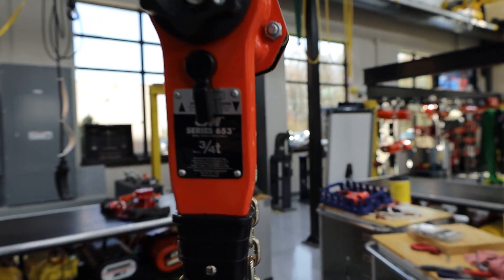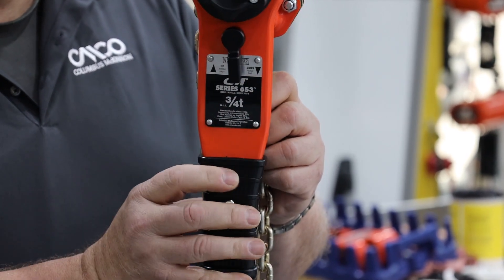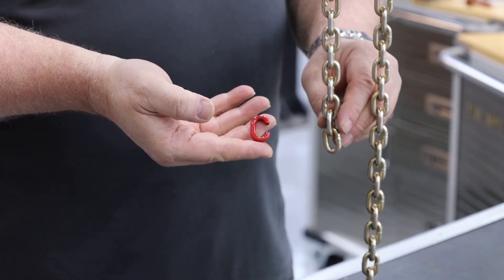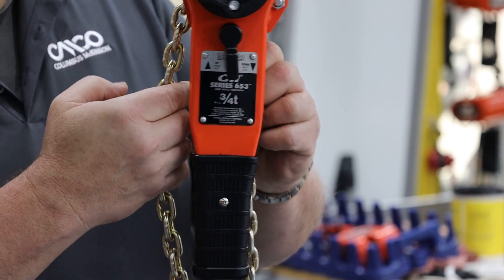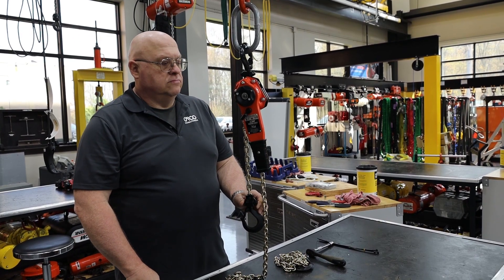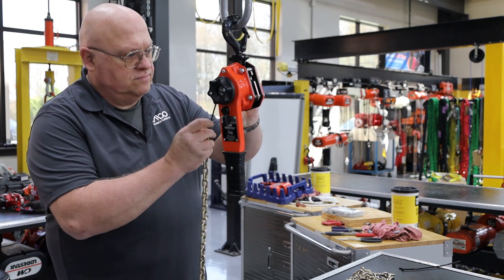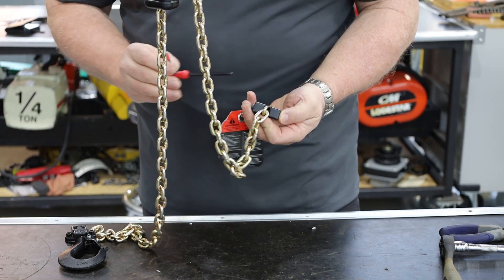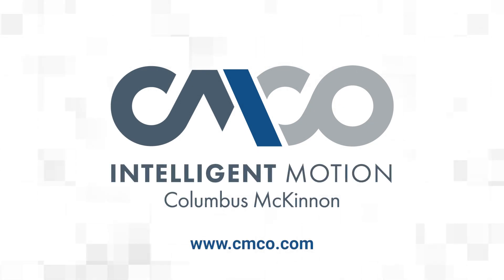How to Chain Up a CM® 653-A Lever Hoist | CMCO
Watch this instructional video to learn how to chain up a CM 653-A lever hoist with our corporate trainer, Henry Brozyna.

Learn more about the product featured in the this vide, the CM 653-A Lever Hoist

Reference our in depth blog on how to inspect an alloy chain

For further training sign up for our manual hoist maintenance class